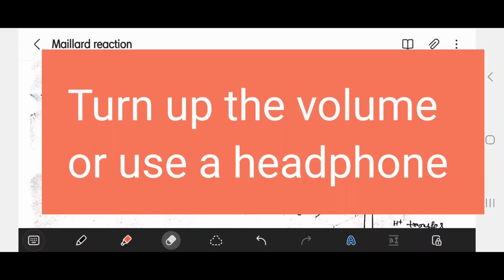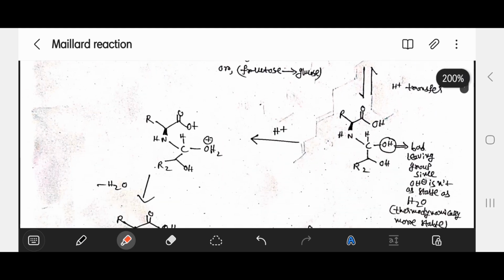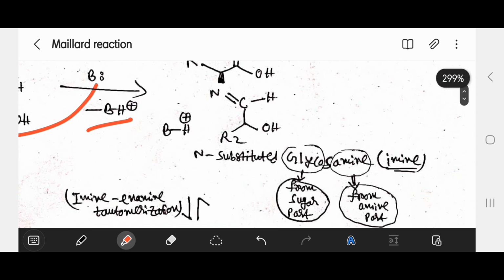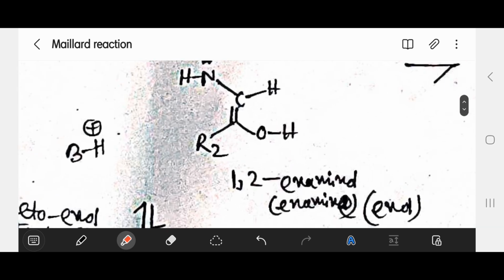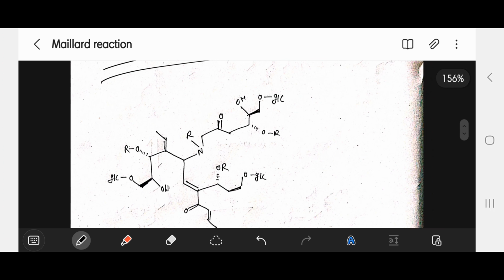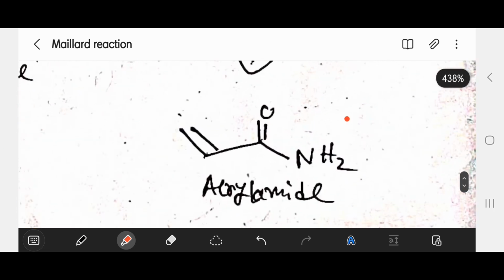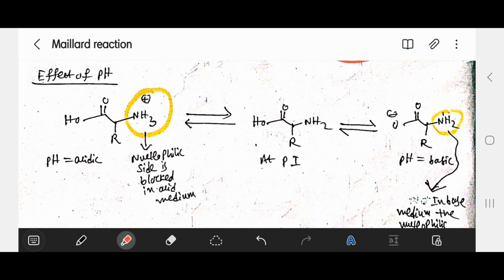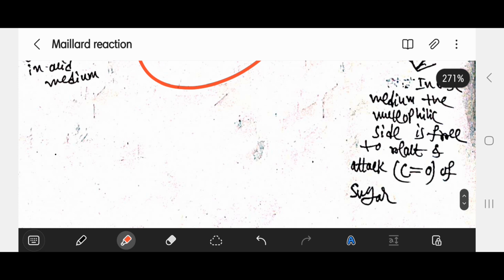BROWNING OF Chicken, Egg and Onion While Frying (Maillard Reaction: Demo and Mechanism)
⚪️Intro:
The Maillard reaction (/maɪˈjɑːr/ my-YAR; French: [majaʁ]) is a chemical reaction between amino acids and reducing sugars that gives browned food its distinctive flavor. Seared steaks, fried dumplings, cookies and other kinds of biscuits, breads, toasted marshmallows, and many other foods undergo this reaction. It is named after French chemist Louis Camille Maillard, who first described it in 1912 while attempting to reproduce biological protein synthesis. The reaction is a form of non-enzymatic browning that typically proceeds rapidly from around 140 to 165 °C (280 to 330 °F). Many recipes call for an oven temperature high enough to ensure that a Maillard reaction occurs. At higher temperatures, caramelization (the browning of sugars, a distinct process) and subsequently pyrolysis (final breakdown leading to burning and the development of acrid flavours) become more pronounced.

Note: Addition of salt was just to enhance the taste.

TIMESTAMPS:
 General Intro: 0:00
Speaking Italian: 1:00
Maillard Intro and extras: 1:43
Onion Browning: 4:38
Egg Browning: 6:04
Chicken Browning: 6:54
Maillard Mechanism: 8:28
Other Products: 15:15
Acrylamide Formation: 15:21
Effect of pH: 17:13

"What Dreams Are Made Of" (Ballad Version) (performed by Yani Gellman & Haylie Duff)
(Copyright: Walt Disney)